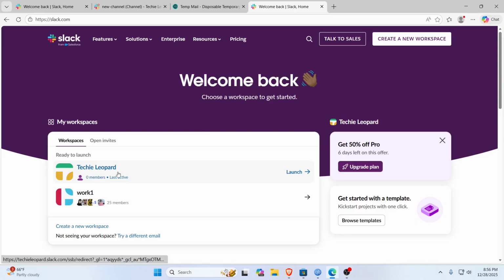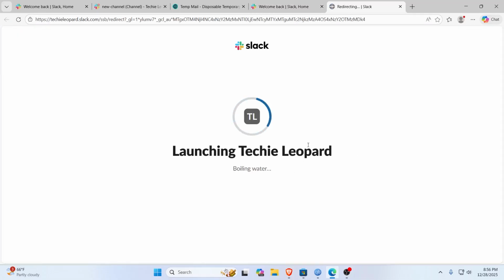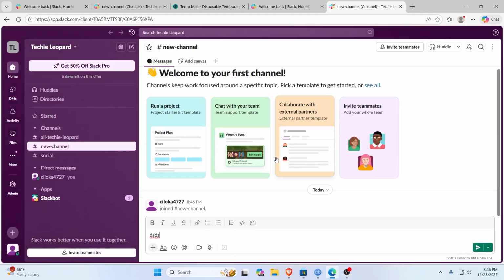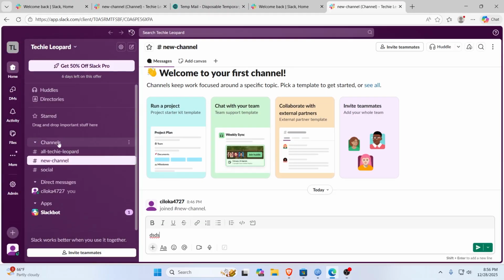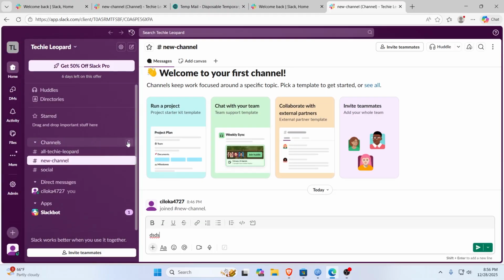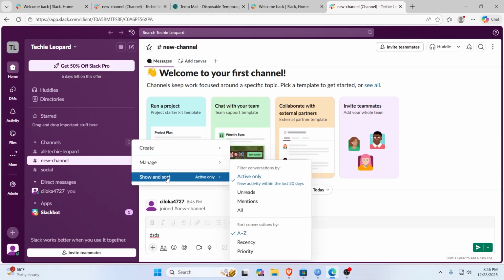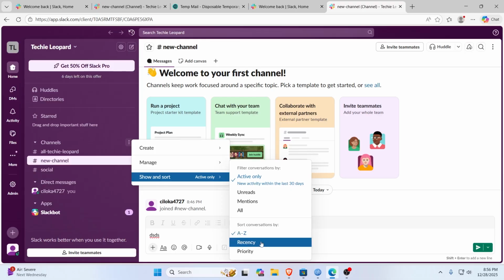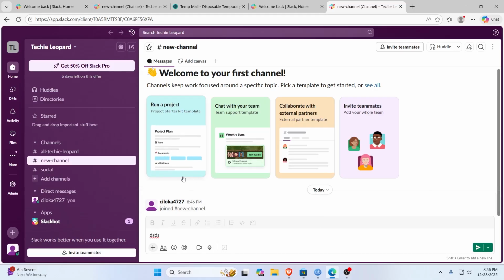How to Organize Slack Channels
A quick tutorial on, how to organize channel on Slack.